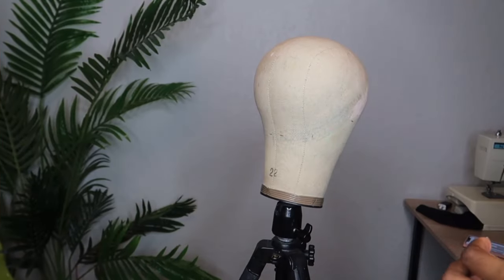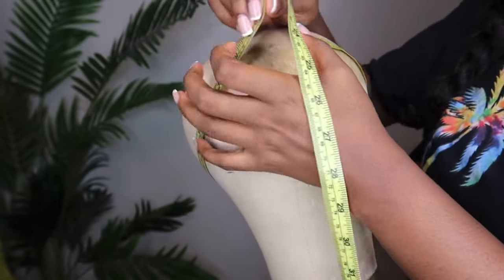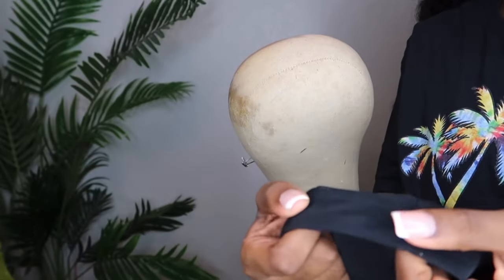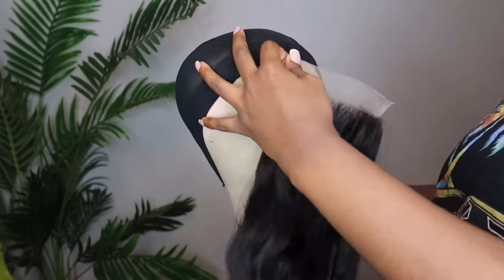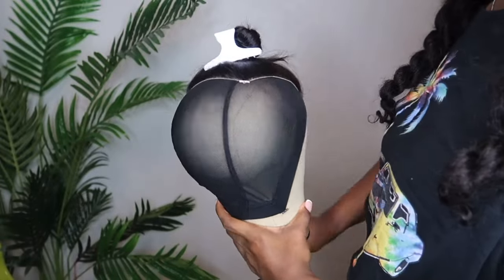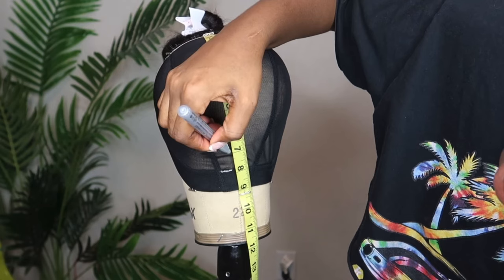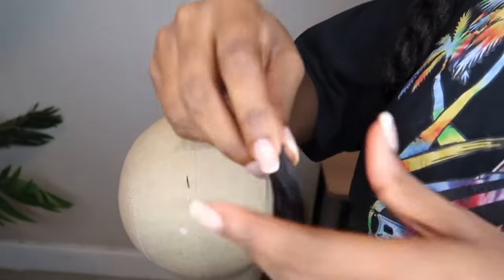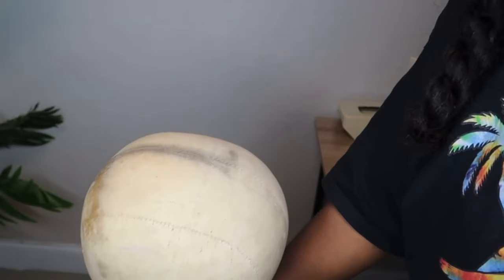STEP BY STEP | Make a FLAT Closure Wig | VERY Beginner Friendly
Hi Loves, this is a step by step on how I make a flat machine closure wig, very beginner friendly.

Wig Tripod

WIG PRODUCTS:

Sewing Machine
grey marker

Business E-books
The Hashtag Game:

Amazon Favorites